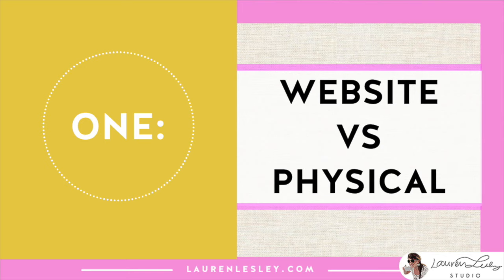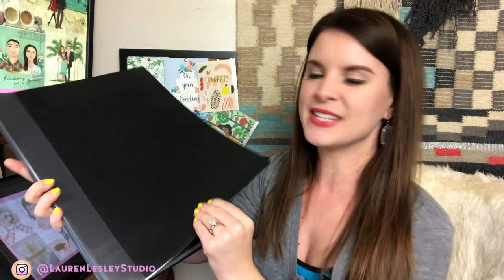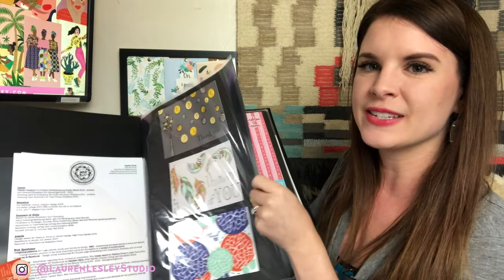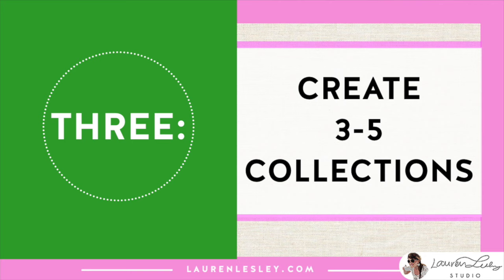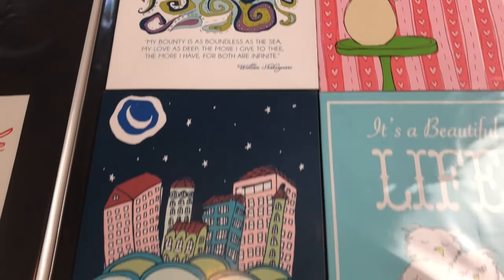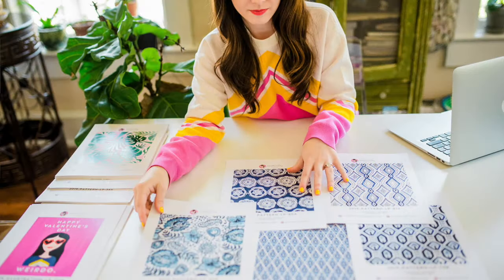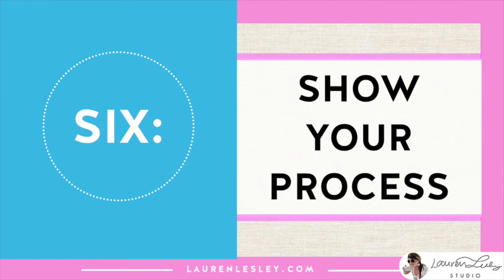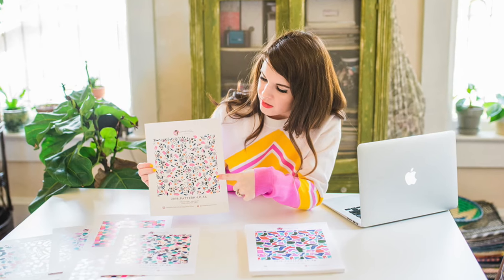Textile Designer Portfolio // Your Textile Design Portfolio MUST HAVES!!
In your Textile Design Portfolio, there are 7 essential tips you MUST include in order to have a successful interview.

Watch my video to discover what to include and how to present your textile designer portfolio.

👯‍♀️📺YOUTUBE COLLABS:
I'd love to collab with fellow YouTubers on a video topics including:
  -Textiles
  -Art Tutorial
  -Surface Pattern Design
  -Character/Portrait Design

🤳🏻GO LIVE WITH ME:
Apply to Go Live with me below!
Let's discuss:
    -Design Topics
    -Art Topics
    -Creative Side Hustles